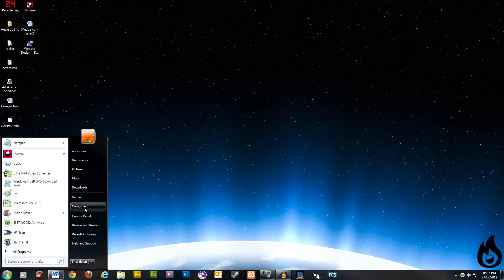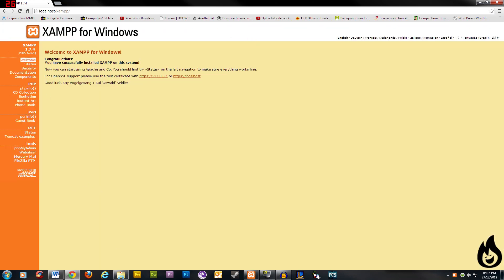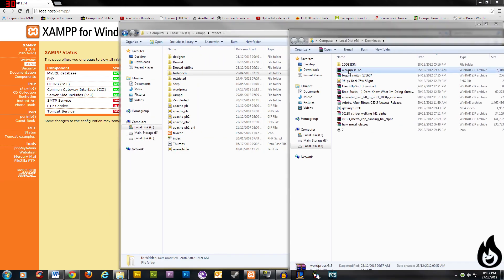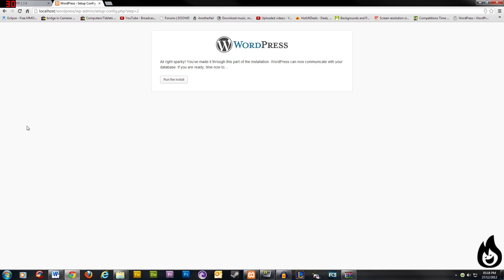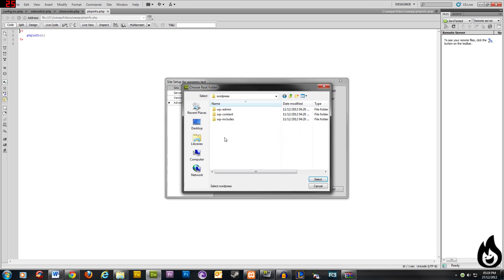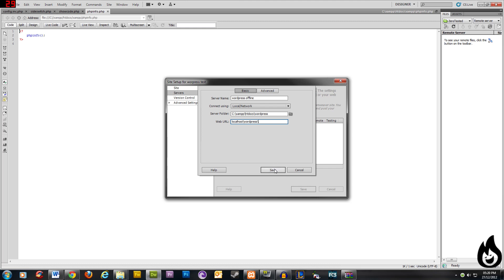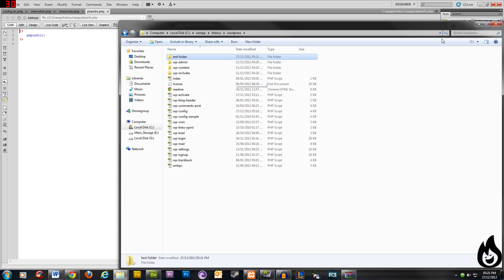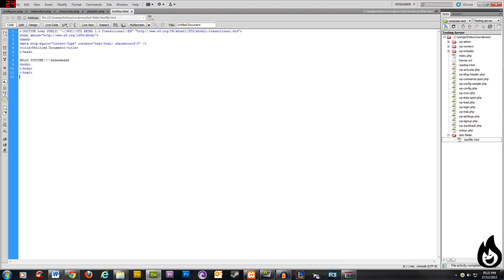Use xampp and Dreamweaver to test and sync your website offline!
A quick guide on how to set-up Xampp so that you have test php and mySQL databases offline and then easily integrate this with Dreamweaver. This means that you dont have to constantly re-upload your files to your server and saves allot of time in the long run.